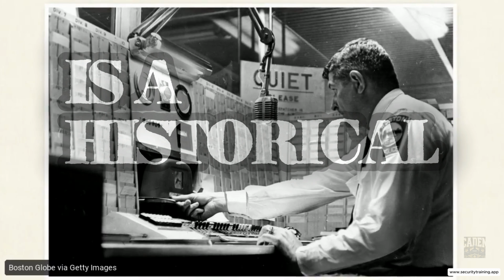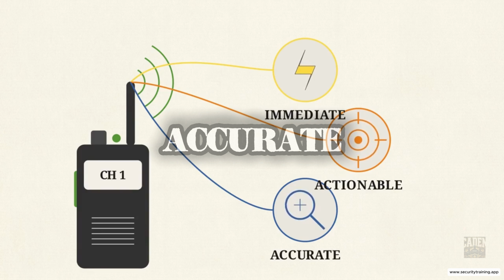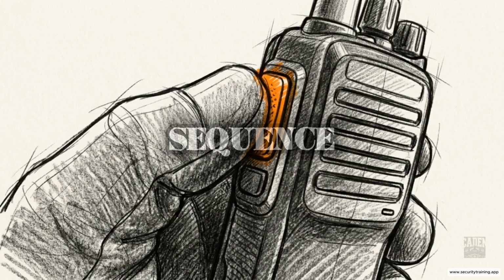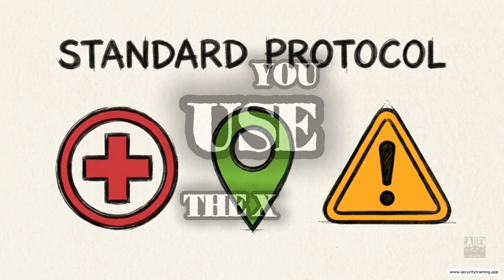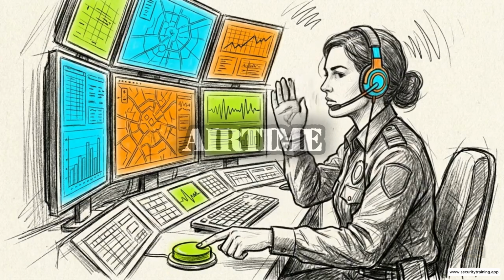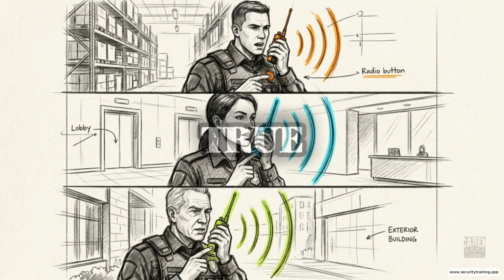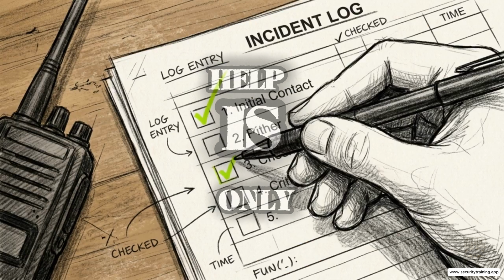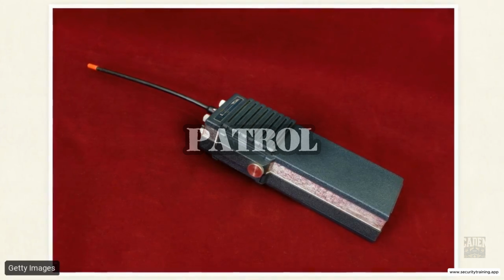radio protocol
Security Radio Protocol